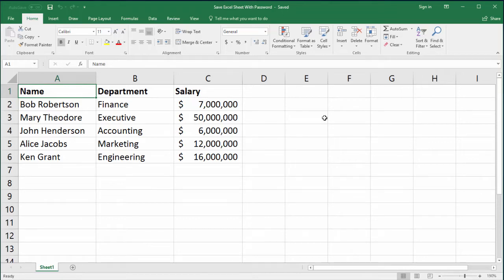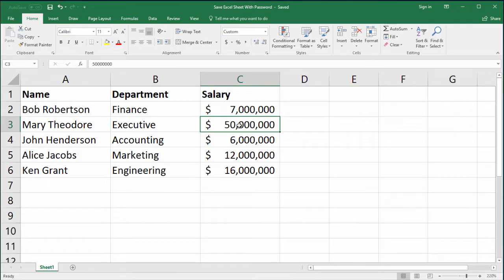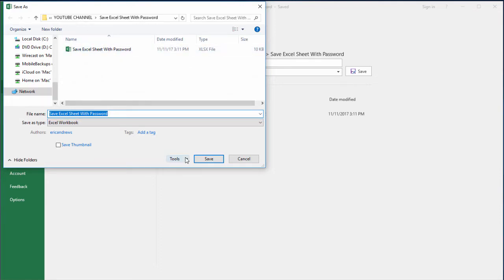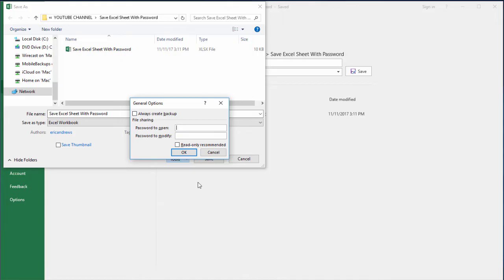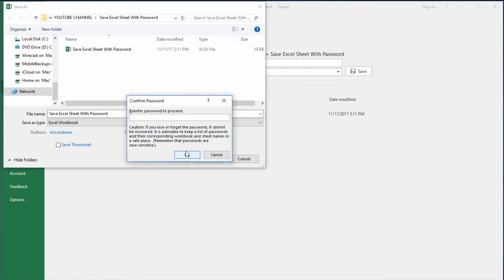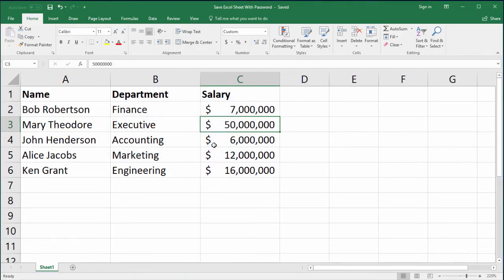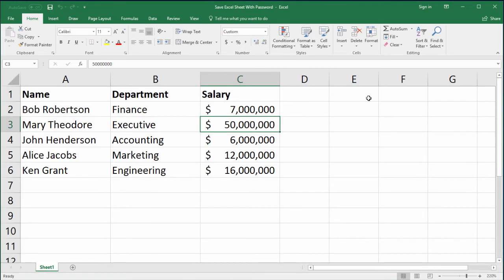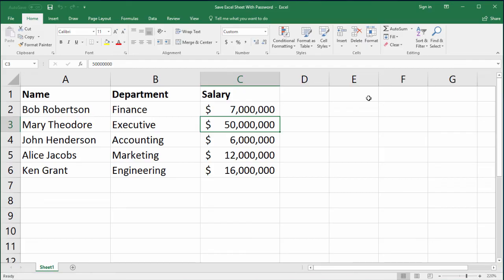Password Protect Excel File: How to Save a Workbook With a Password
In this tutorial, we learn how to password-protect an Excel file. We create a password that must then be entered to open the file.

Often, we have an Excel sheet that we need to be confidential. A good example would be a payroll file, or maybe just a file of your personal finances. In these cases, it is great to create a password protected Excel file.

In our tutorial, we will walk through how to save an Excel workbook with a password. Then, we re-open the file to test our password protected Excel file.

In finance (or any career when you deal with potentially confidential information), it is a good idea to get into the practice of password protecting sheets especially when you are planning to email them to somebody. Excel sheets are easy to forward to people and accidents can happen if you send the sheet to the wrong person.

One important thing to remember is to always use a memorable password, or write it down somewhere you can find it. If is not fun when you forget your password!